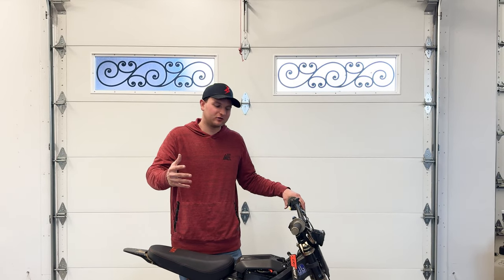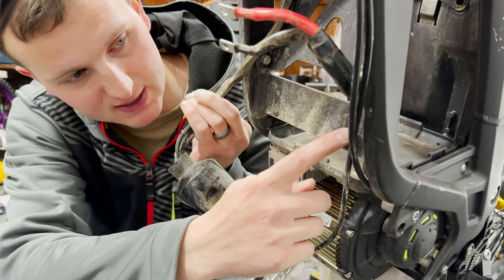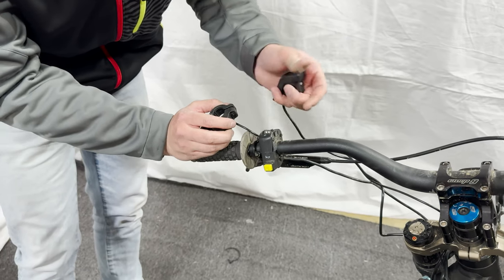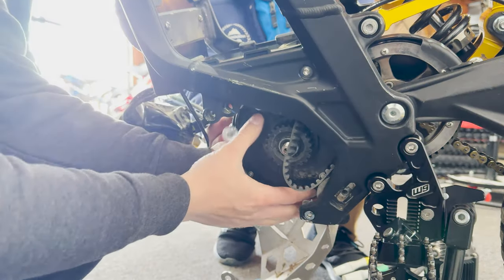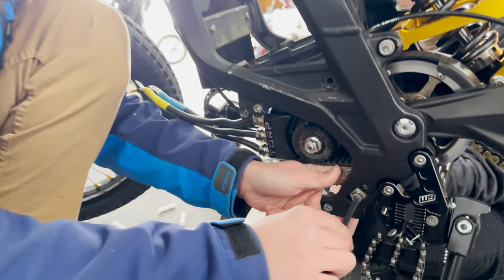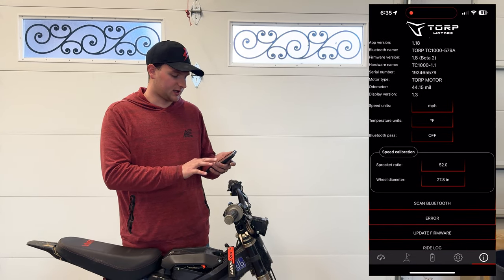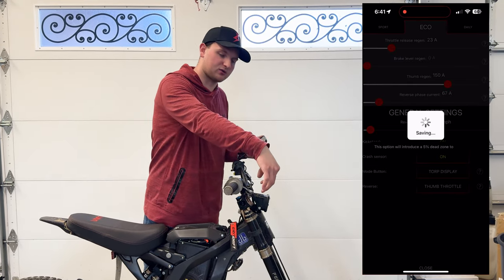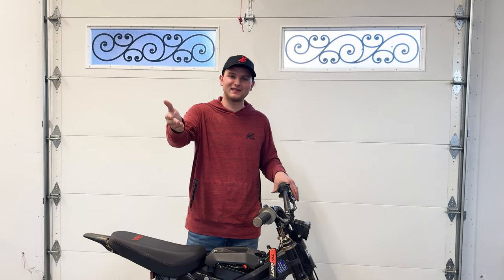Torp TC1000 Controller & TM25 Motor Install and Setup!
We Just launched our very own Online E-Moto Parts Store Called TB Electric! Go Check it out!